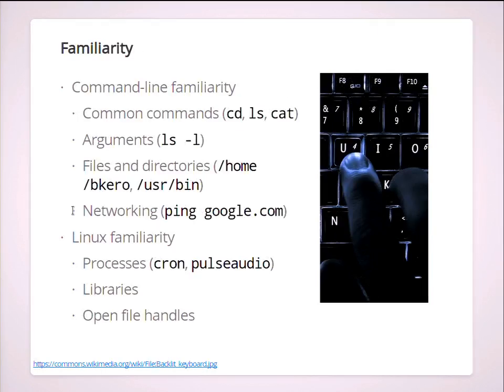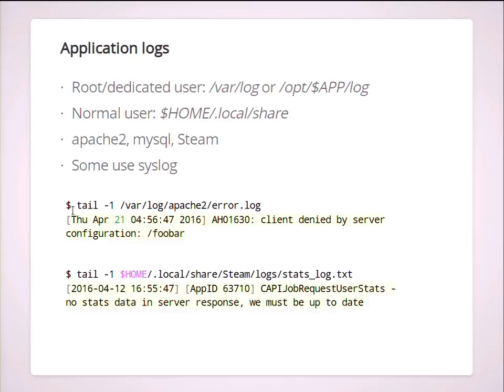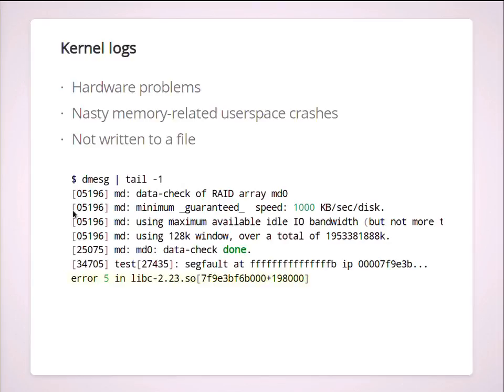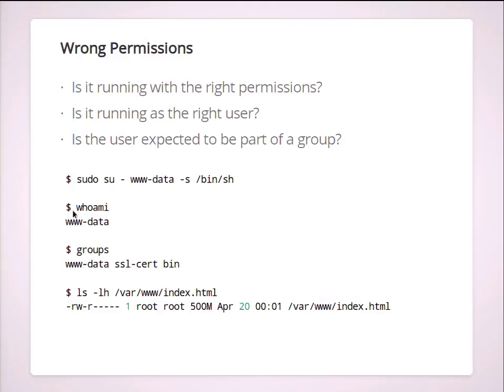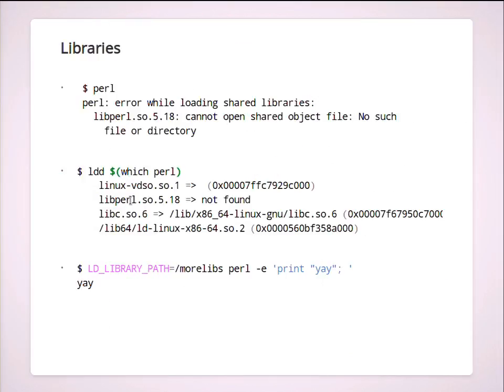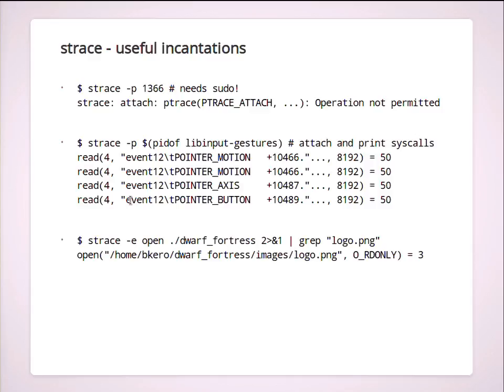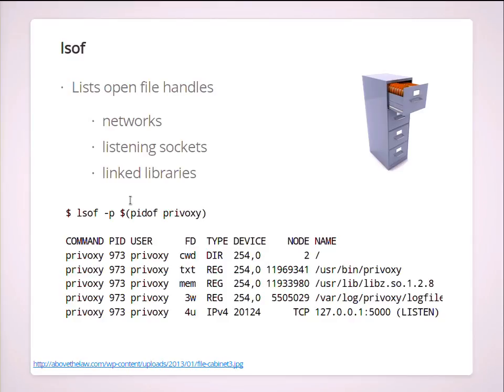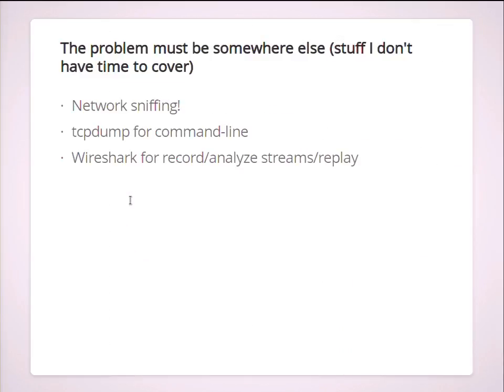LinuxFest Northwest 2016: Debugging Workflows for Linux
Trying to debug Linux can often be an exercise in frustration. The internet is full of cargo-cult solutions that don't really explain what's going on, or how their magic incantation actually fixes your problem. In my years as a full-time system administrator and DevOps extraordinaire I've dealt with this a lot. When the internet hasn't divined any answers I've had to learn many tools in order to diagnose misbehaving systems.

I'd like to share these with you all the tools available to figure out what's going on, and what debugging workflows most effectively use them for tasks such as traffic sniffing, system profiling, benchmarking, or tracing breakage. I'll be covering everything from library call tracing to kernel-level debugging tools, and everything in-between.

By the end of the session, everyone should leave with a clearer understanding of how a Linux system works, and how they can use Linux's standard tools to diagnose what is wrong when something breaks.